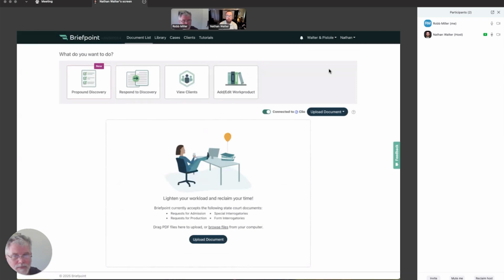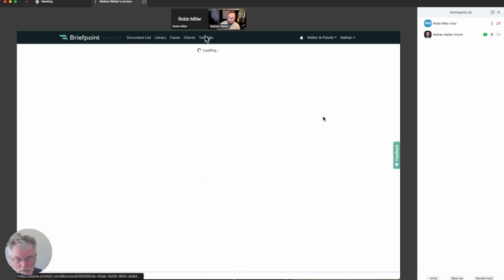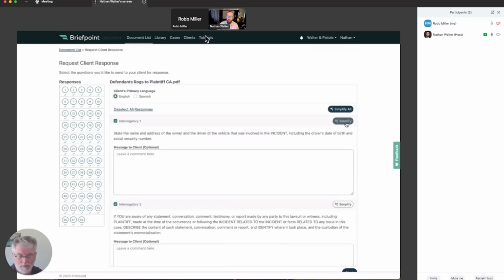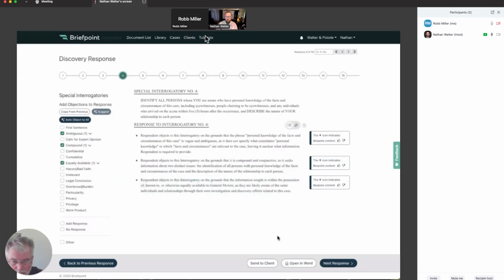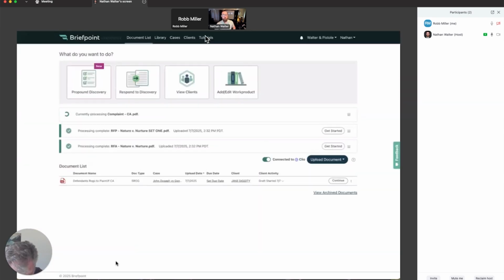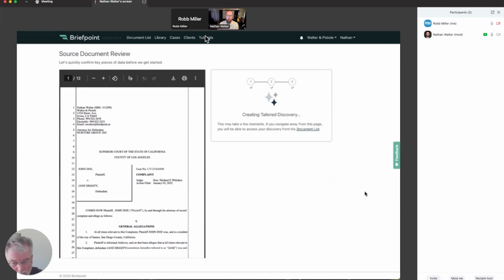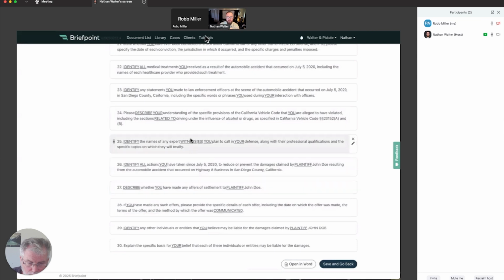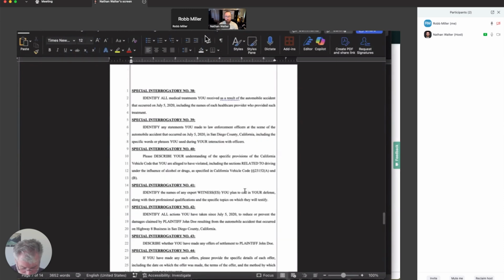Briefpoint Demo - Nathan Walter Discovery Interrogatories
Join us for a demo of Briefpoint with Founder Nathan Walter, a former corporate litigator that hated Discovery and Interrogatories, and set out to build an AI tool to largely automate the process.